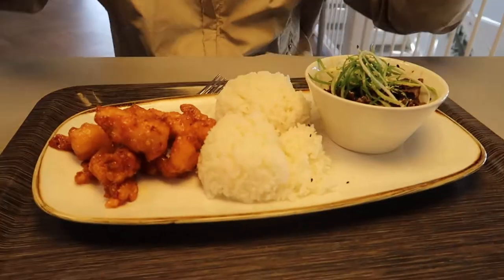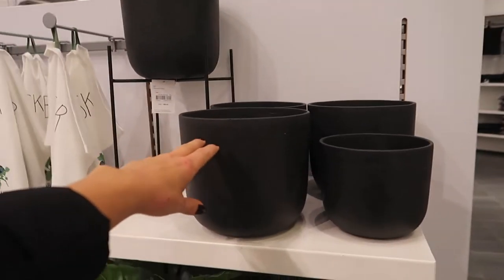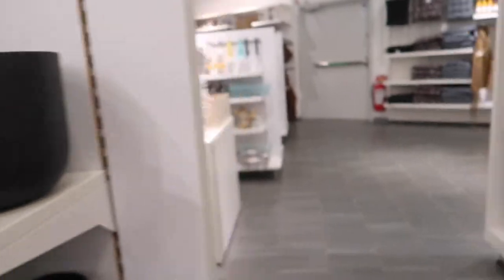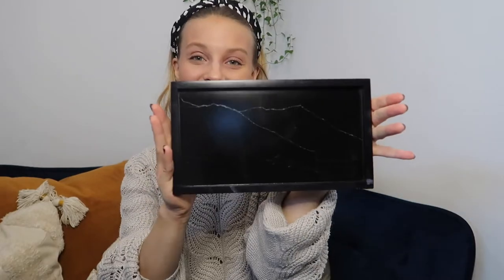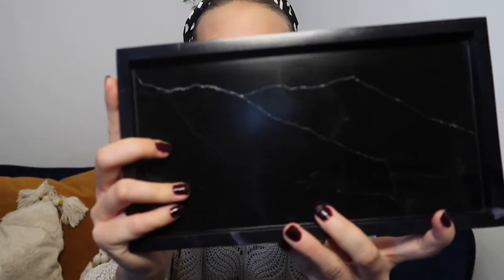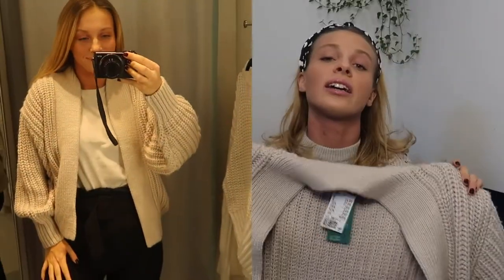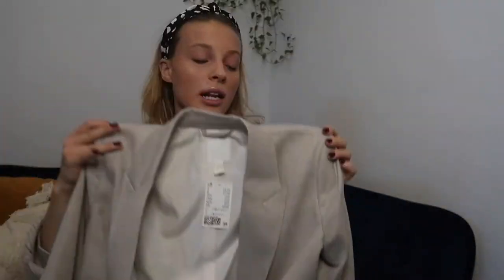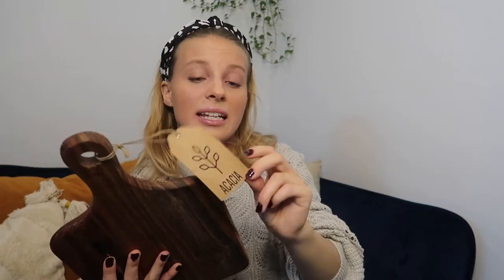AUTUMN COME SHOP WITH ME in BROMMA BLOCKS + HAUL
Come autumn shopping with me in Bromma Blocks, let's see what's new in h&m, get some lovely autumnal home interior and just have lovely day together! Stick to the end of the vid to watch the haul!

ABOUT ME:

Hi!
I’m Josefine a 24 year old living in Stockholm, Sweden. I have a massive love for clothes (and shoes!). This is an outlet for me to share that with you and I talk all things fashion and a bit of interior.

LINKS:

H&M

I’ll see you on my instagram!

XX